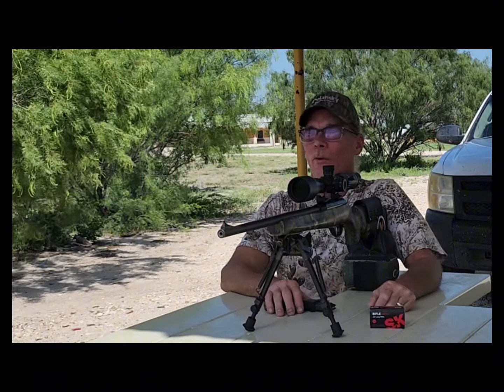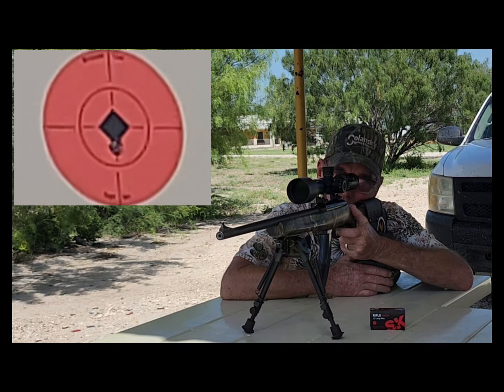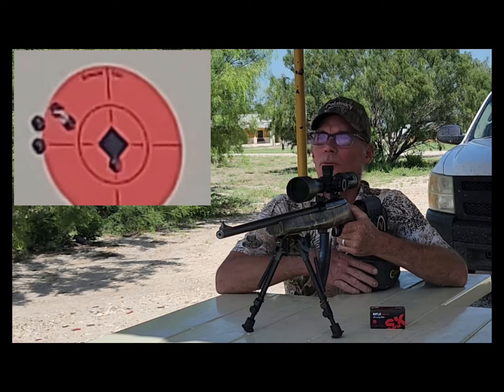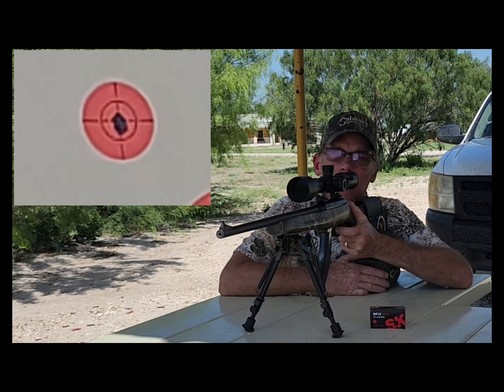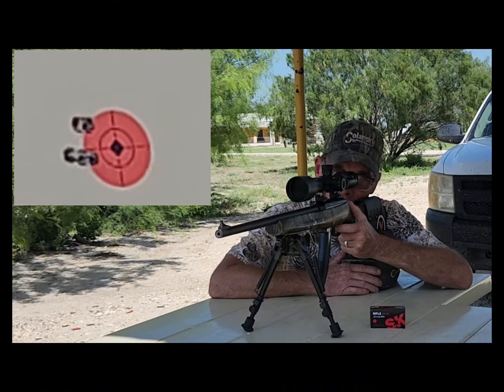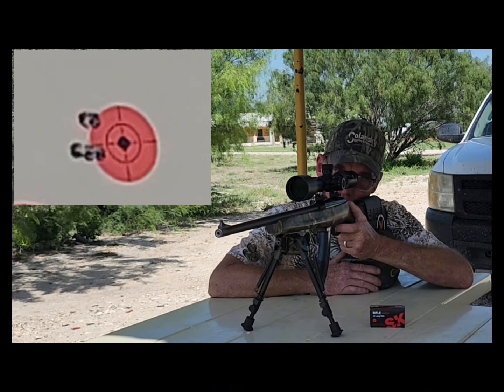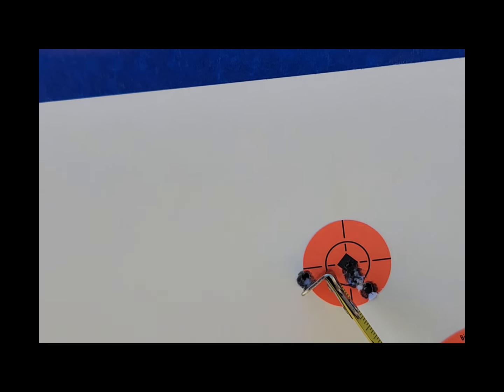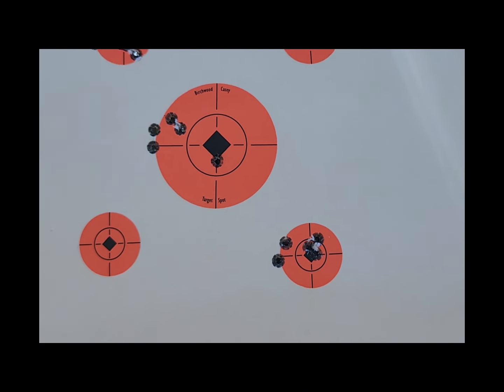SK Rifle Match "First Shots"